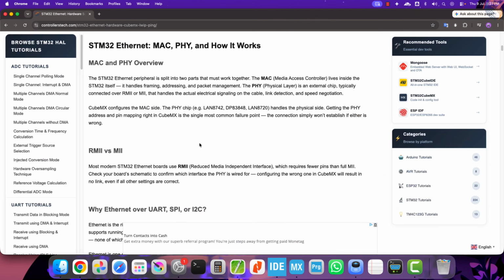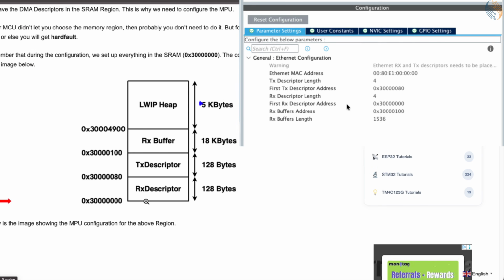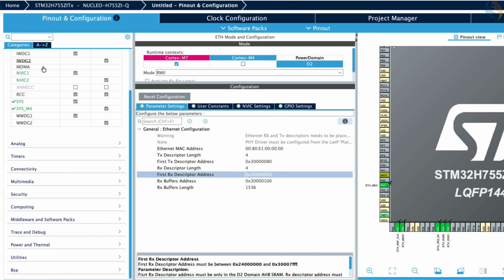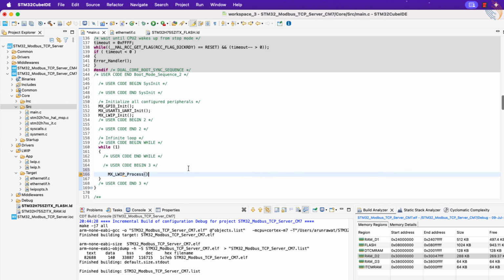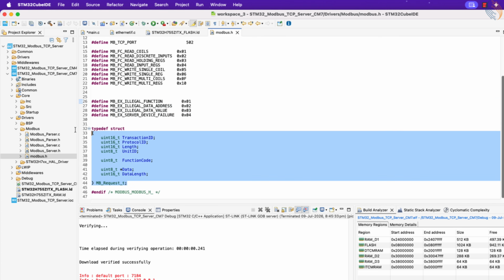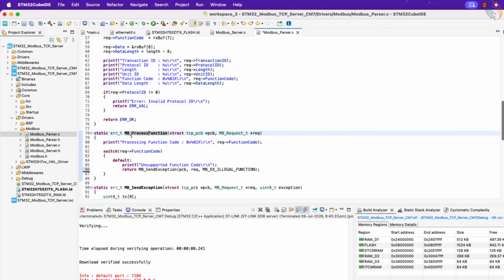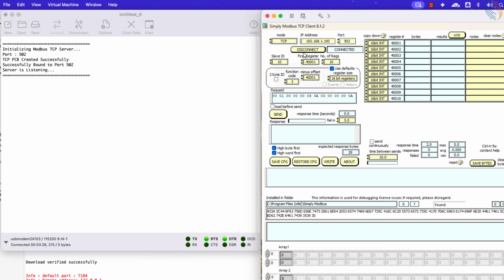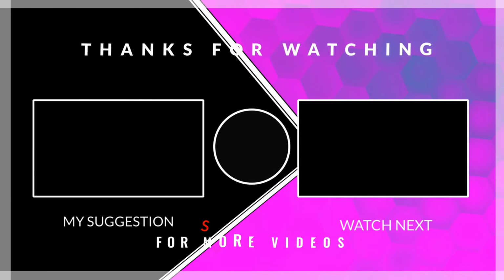STM32 Modbus TCP Server using LWIP — Ethernet Setup Tutorial (Part 1)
Build an *STM32 Modbus TCP Server* using the LWIP networking library and learn how to receive, parse, and respond to Modbus TCP requests over Ethernet.

In this tutorial, we start a new STM32 Modbus TCP series and configure the *Ethernet peripheral, LWIP stack, and MPU* using STM32CubeMX. We use the Nucleo H755 board with a static IP address and create a basic TCP server listening on the standard Modbus TCP port 502.

SUPPORT US

🌐 *Connect:*